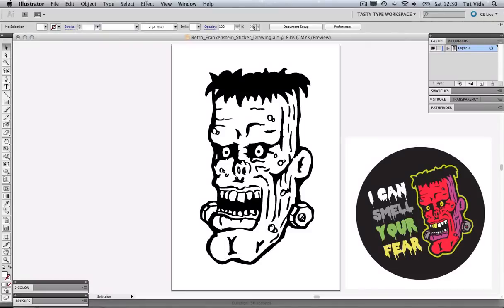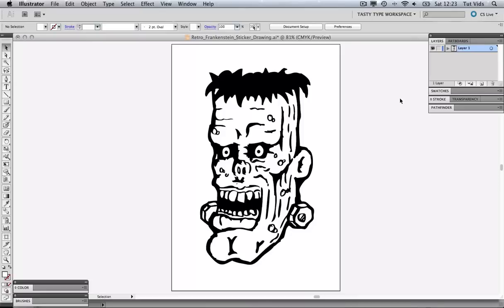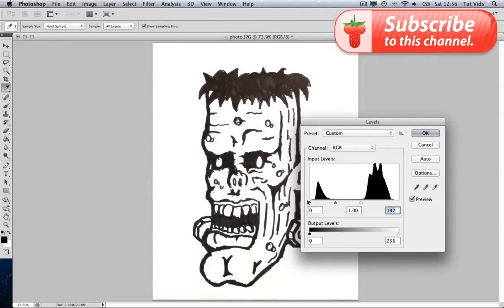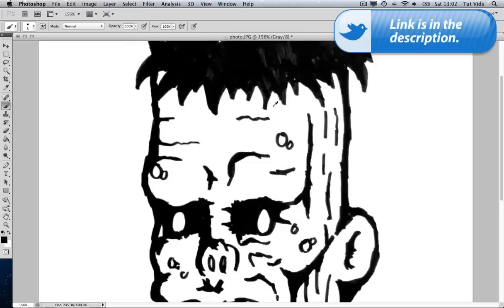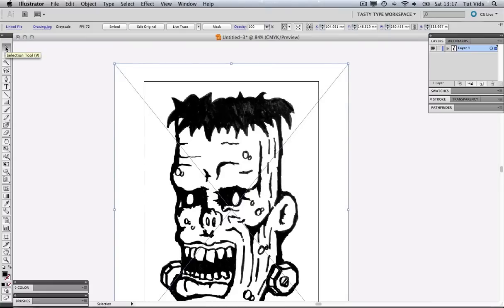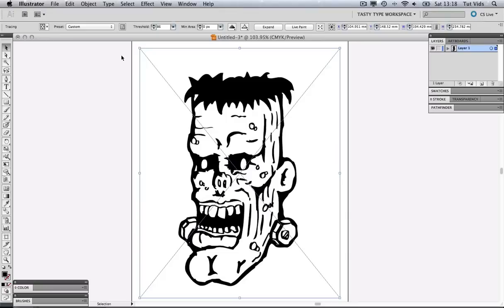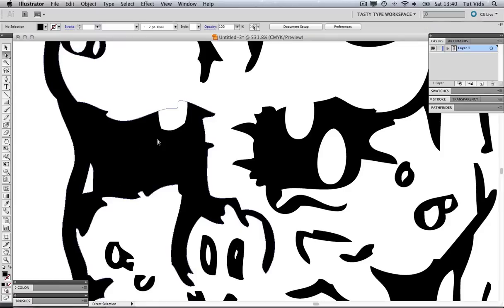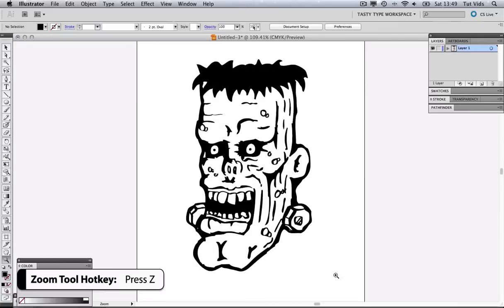Create a Retro Sticker - Drawing - Live Trace a Sketch [Photoshop & Illustrator]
In this video tutorial I will show you how I created this retro sticker.

Draw a character on paper, then scan and use the live trace tool to vectorise your drawing.

Then use Illustrator to colour the character and add typographic elements to the sticker.

GD Studio